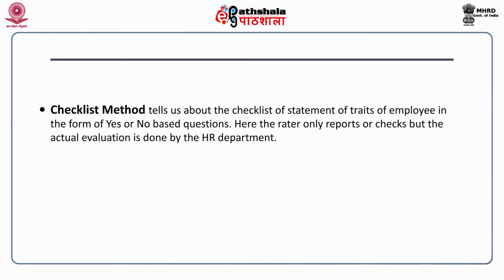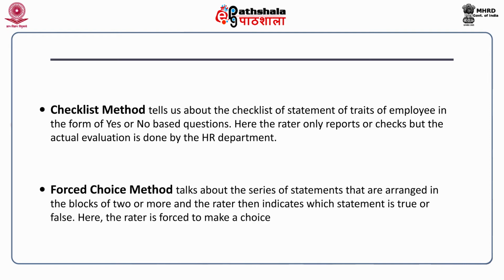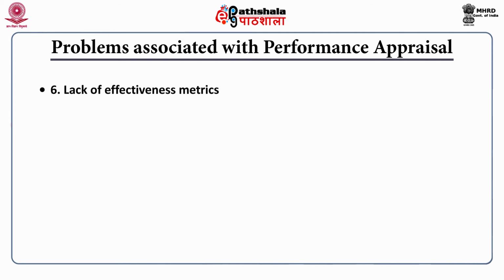Performance Appraisal of New Workforce